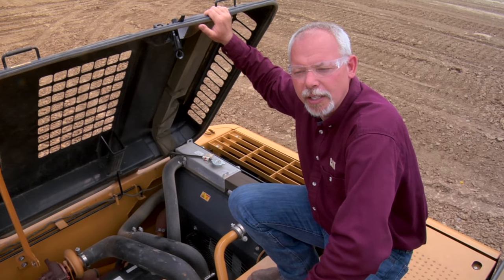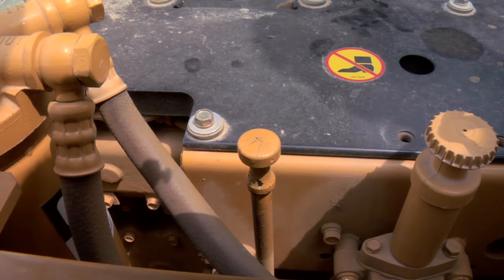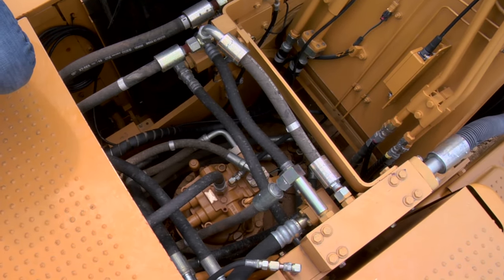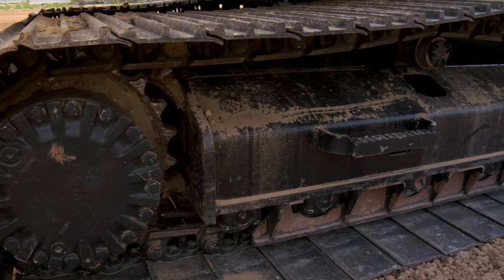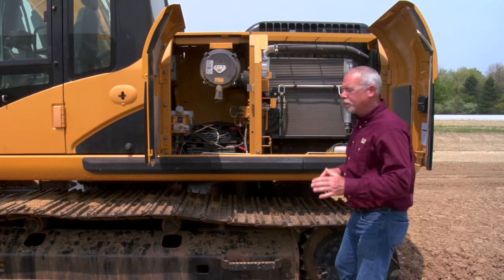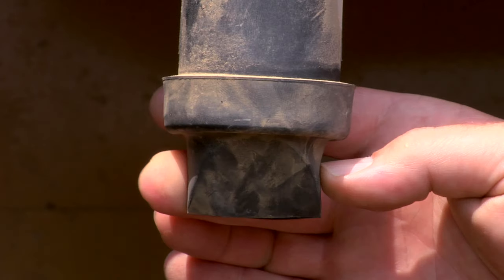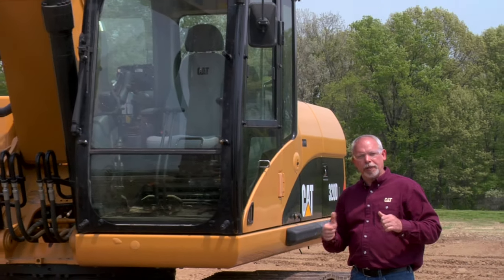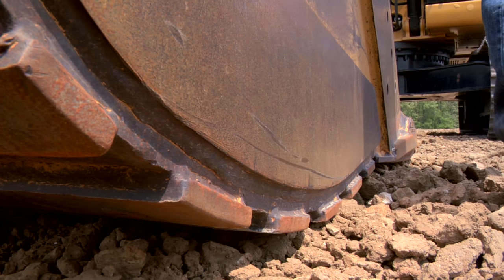Cat® Excavator Daily Walkaround Inspection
Spend less than five minutes with Jeff Payne, Caterpillar Maintenance Expert, and learn about best practices when conducting your daily walkaround inspection of your Cat® Excavator.